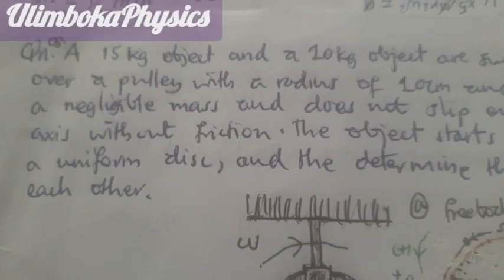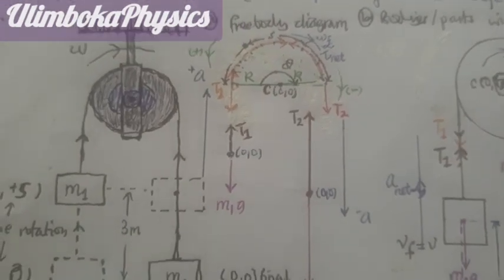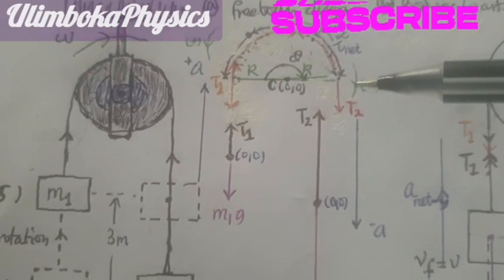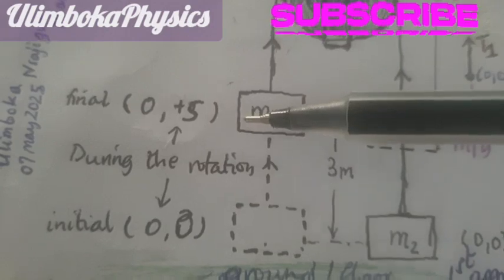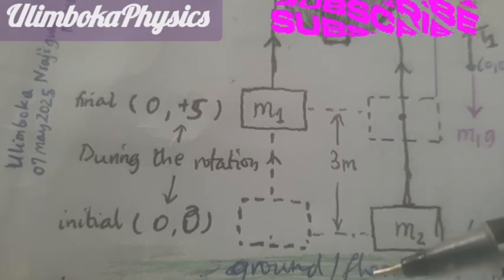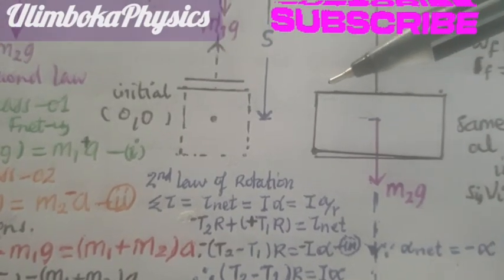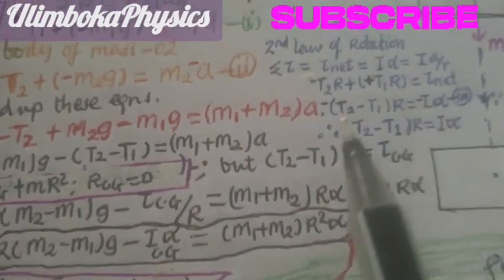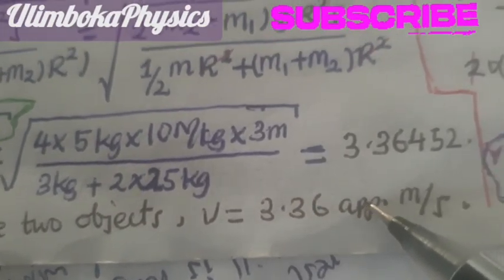2EN.Rotation dynamics.Flywheel with two masses, rest 3m apart. Find velocity by Newtons second laws.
Qn.a 15kg object and a 10kg object are suspended, joined by a cord that passes over a pulley with a radius of 10cm and a mass of 3kg(figure below). The cord has negligible mass and does not slip on the pulley. The pulley rotates on its axis without friction. The object starts from rest 3m apart. Treat the pulley as a uniform disc, and determine the speed of the two objects as they pass each other.(TIE(2019)"Physics for Advanced Level Secondary Schools,Book5". Tanzania Institute of Education(TIE) Publisher ,Dar es Salaam, Tanzania.Rotation of rigid bodies, Exercise4.5,qn.8)